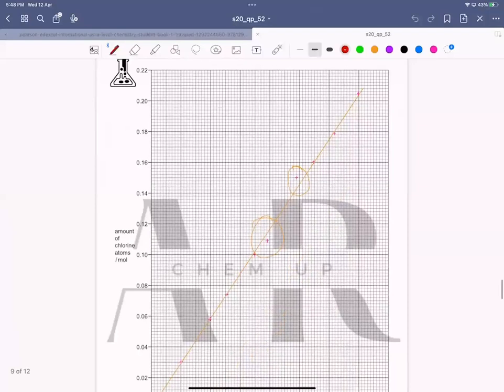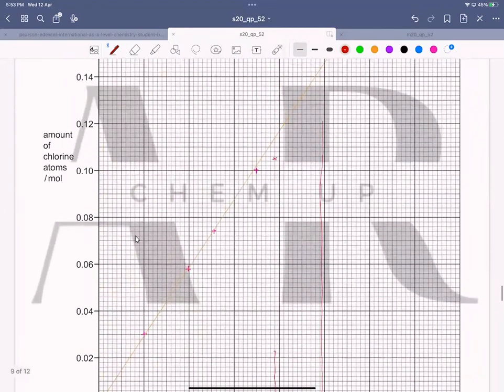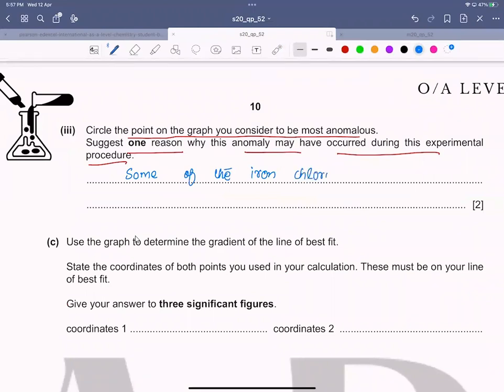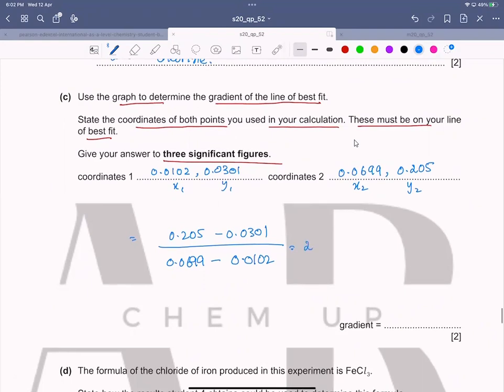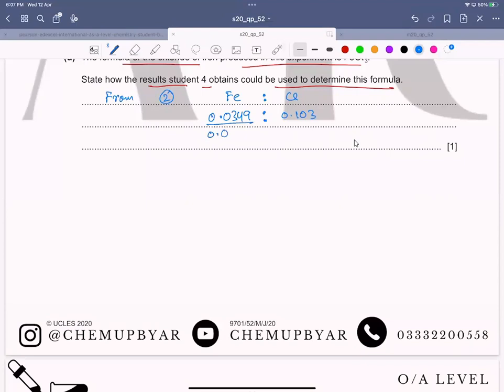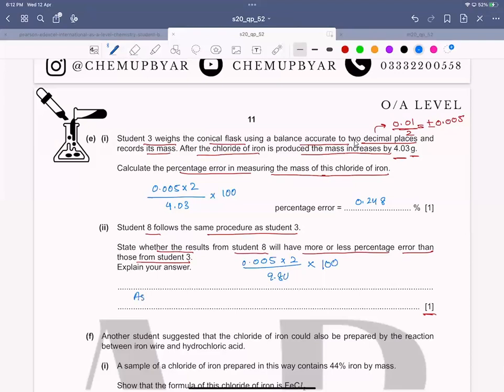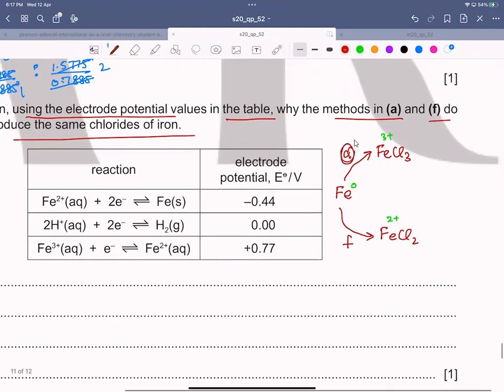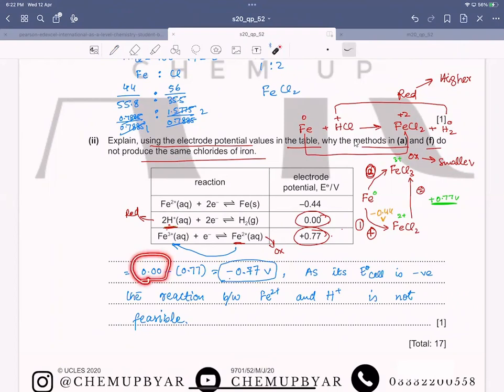9701 s20 qp 52 part 2 9701 CHEMISTRY AS level may june P5 2020 part 2